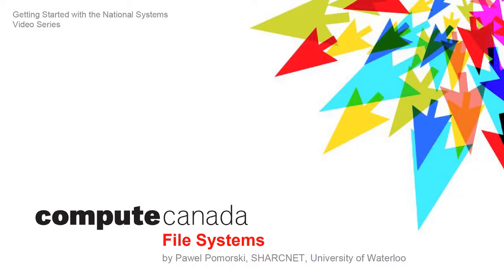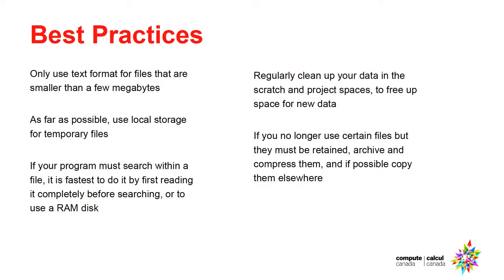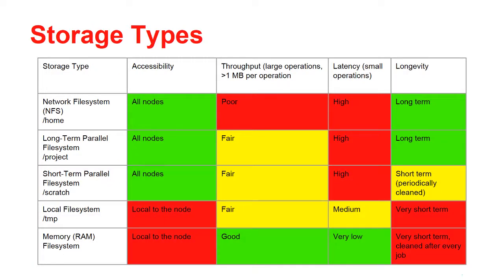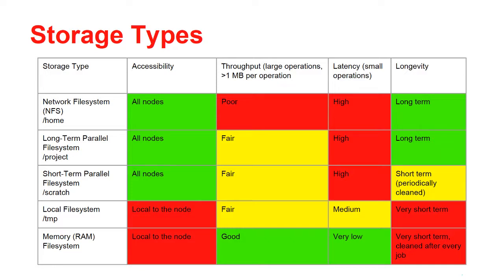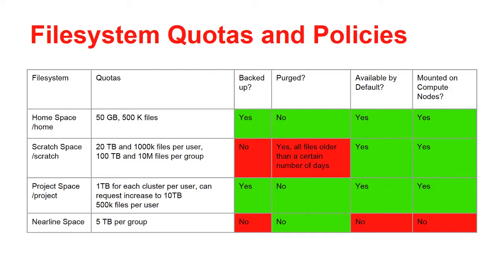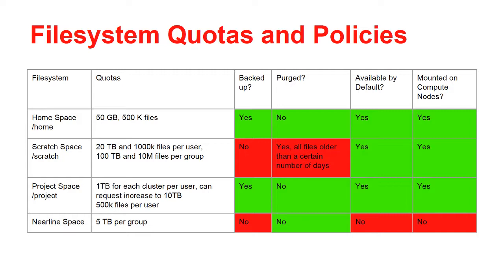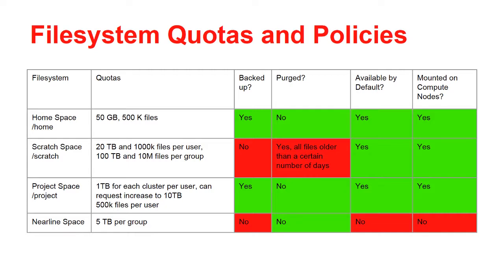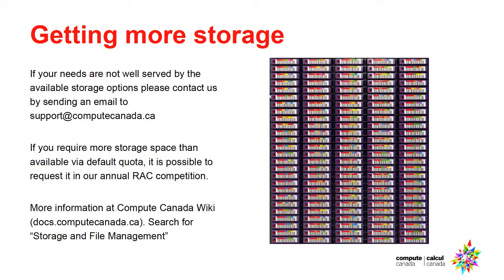File systems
Discover the ins and outs of the file systems on the national systems. Slides